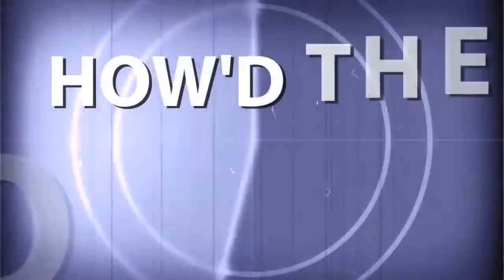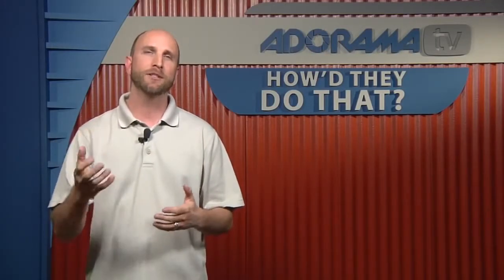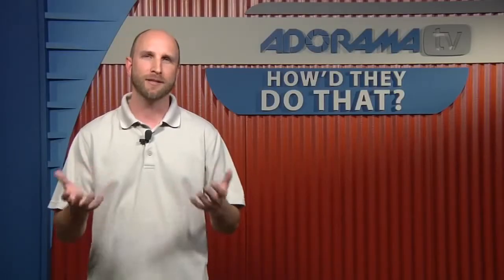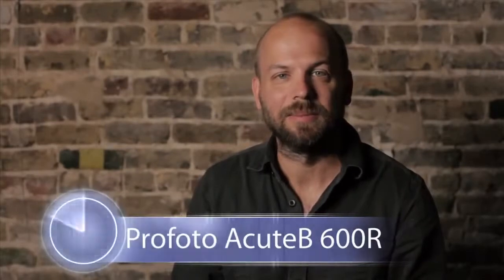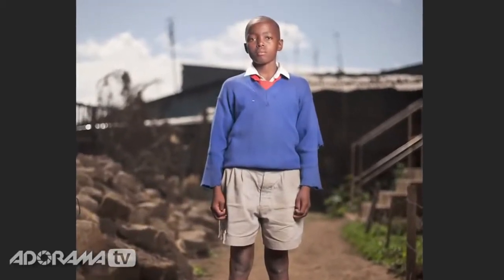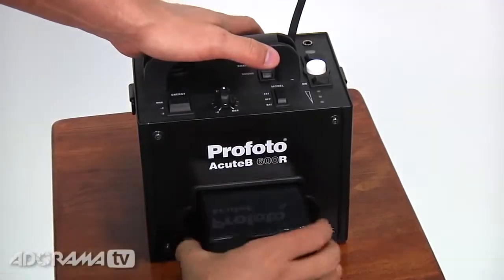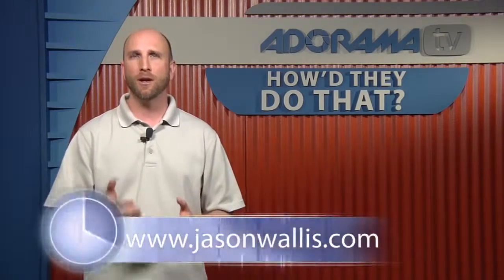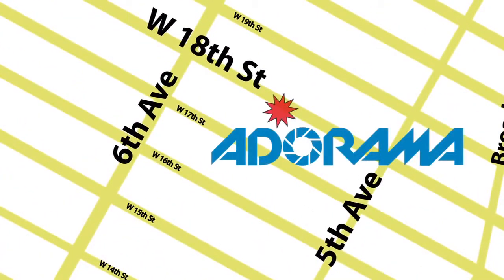Environmental Portraits, Jason Wallis - How'd They Do That